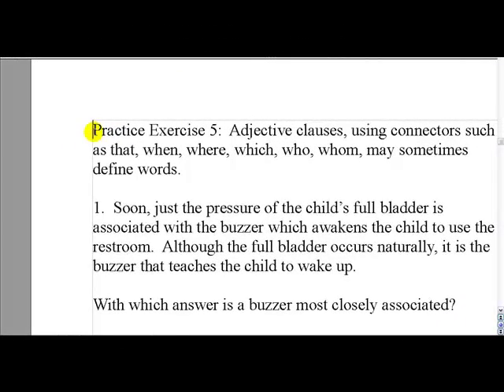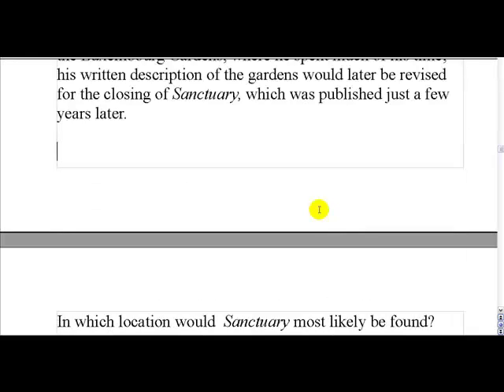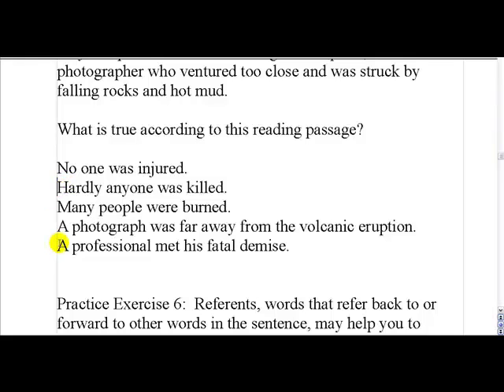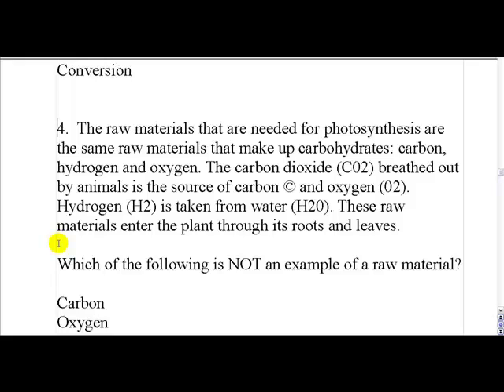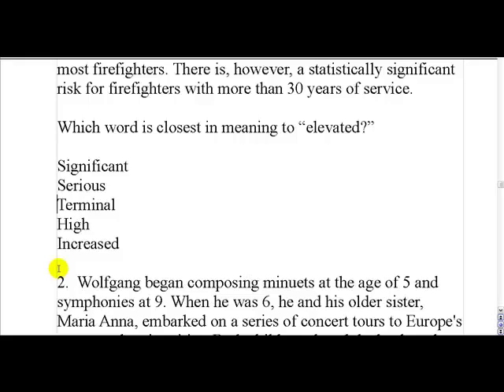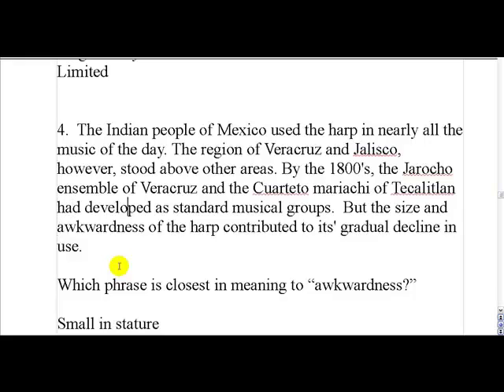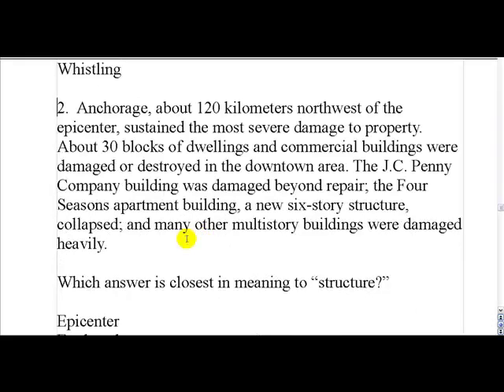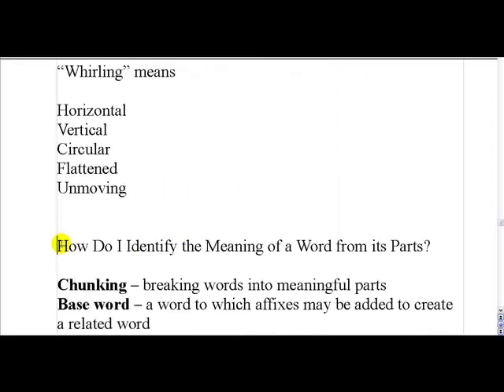Vocab Lesson 2 Part 2